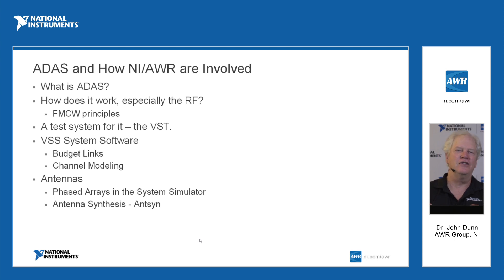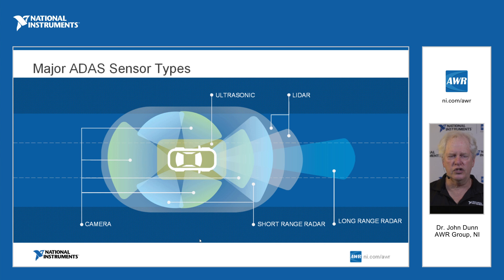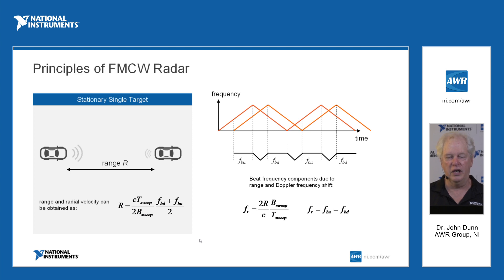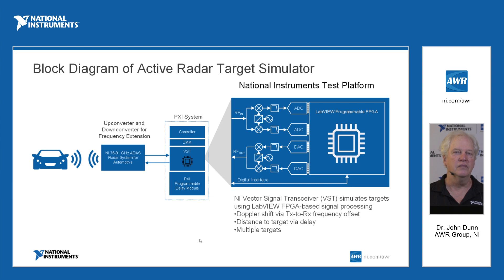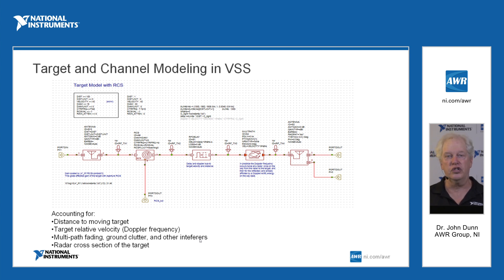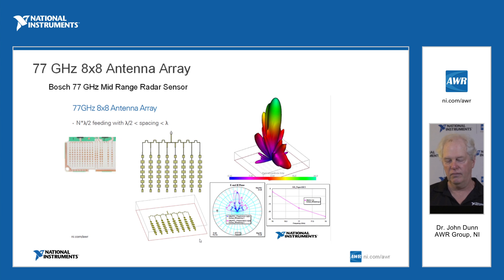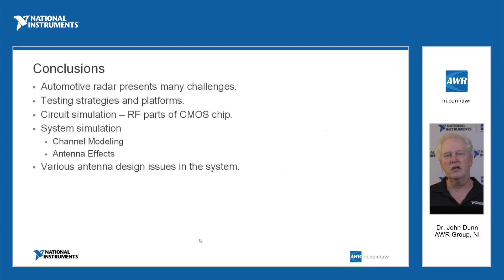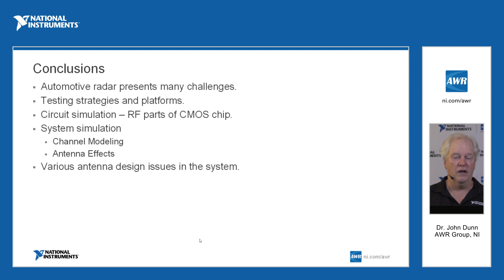Design Example: ADAS Automotive Radar System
Automobile radar for next-generation advanced driver assist systems (ADAS) will utilize the 77 GHz band (76-81 GHz) and advanced antenna array technology for the signal bandwidths and antenna beams that will yield the range and radial velocity resolution needed for the required safety features that are increasingly becoming standard on new vehicles. This presentation examines the application requirements for different ADAS functions and how they impact system waveforms and architecture. A review of radar basics will be followed by a more detailed look at a linear frequency modulated continuous wave (FMCW) radar example, antenna array designs, and capabilities in phased-array modeling for consideration in systems employing beam forming.